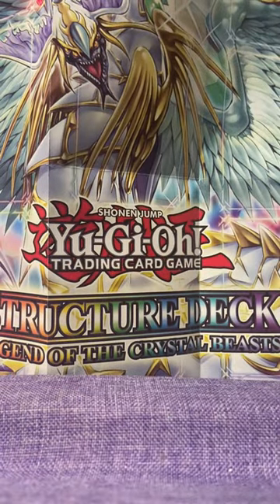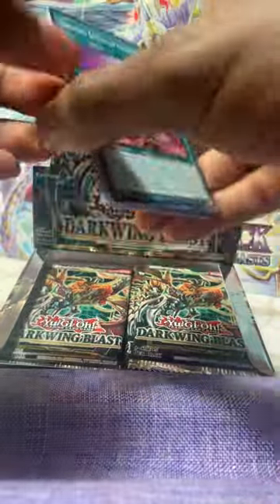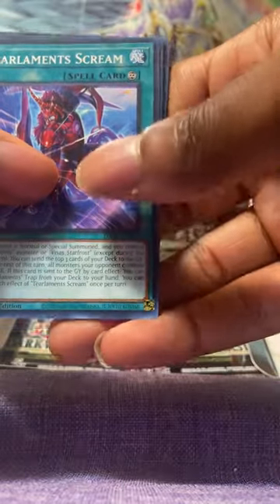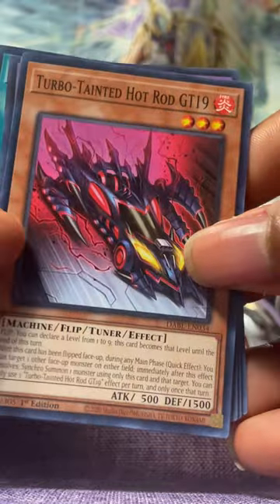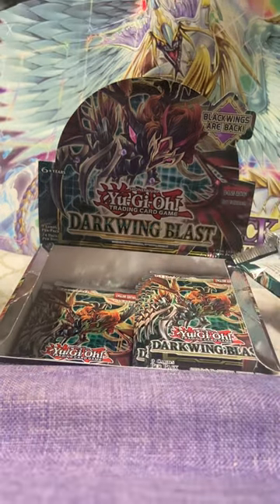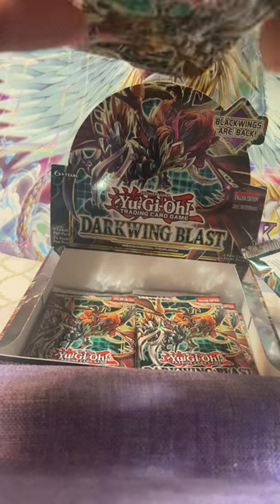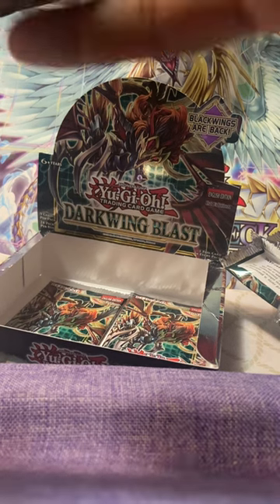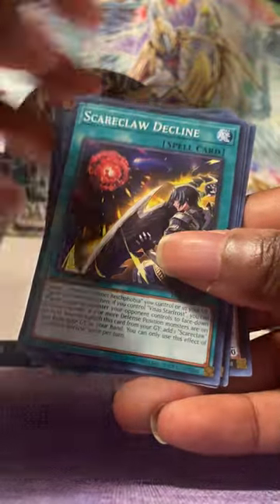Darkwing Blast Yugioh Booster Box Unboxing! Can We Pull Blackwing Dragon?!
Today, we're opening a Darkwing Blast Booster Box! This unboxing is pretty cool and hoping for a Blackwing Dragon pull!